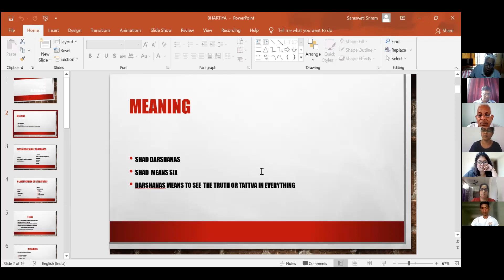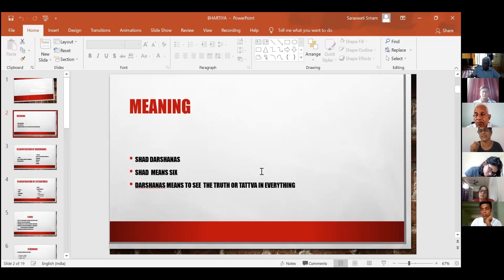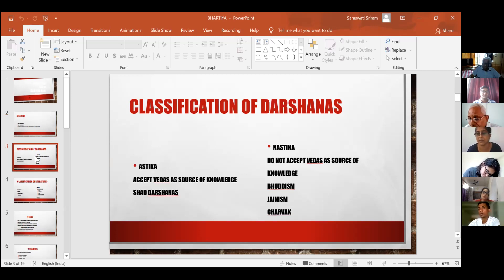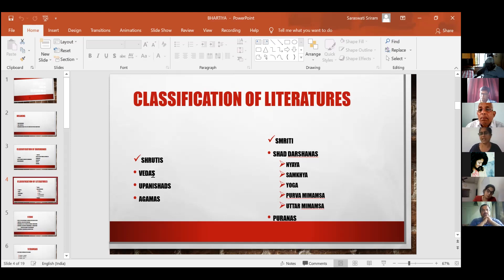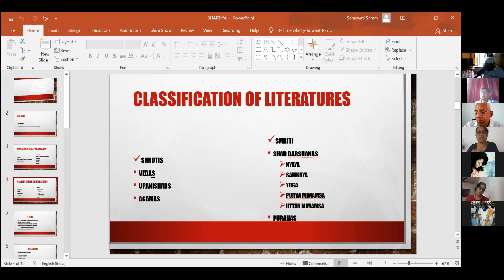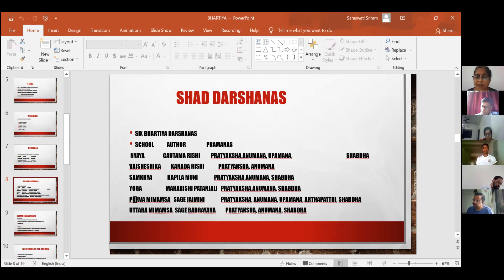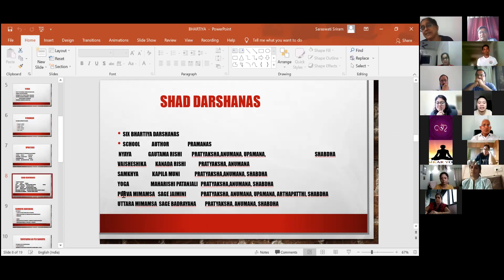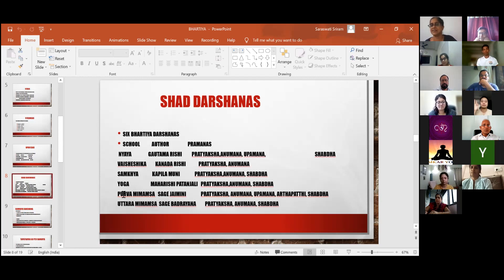VEDA,DARSHAN:GENERAL INFORMATION BY SARSWATI SRIRAM